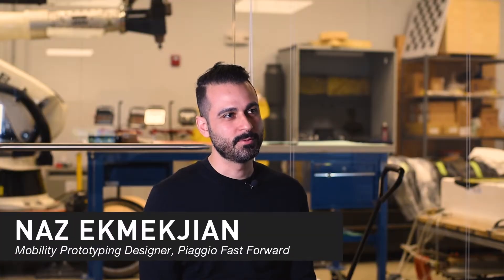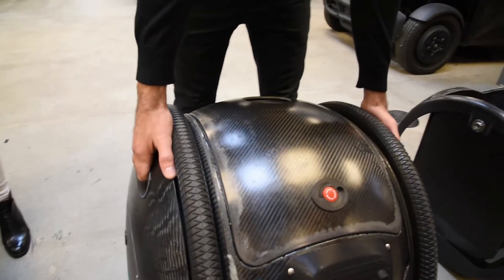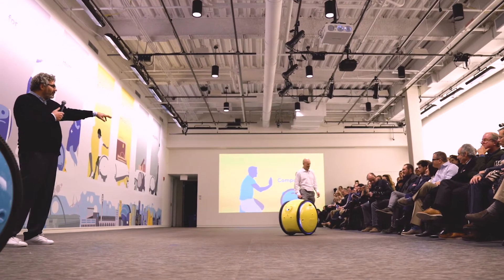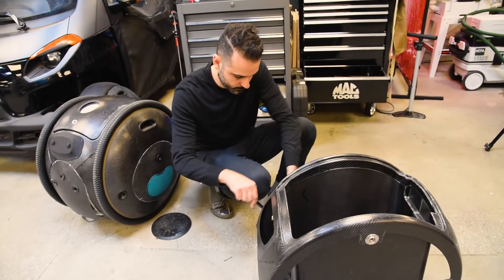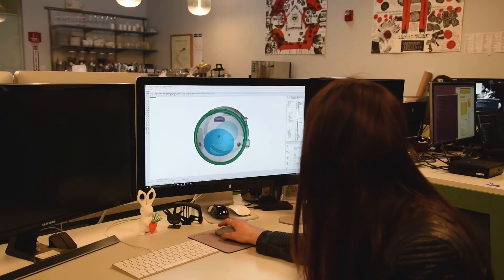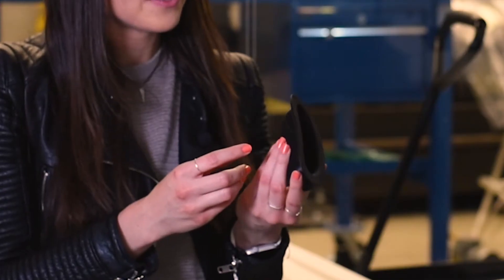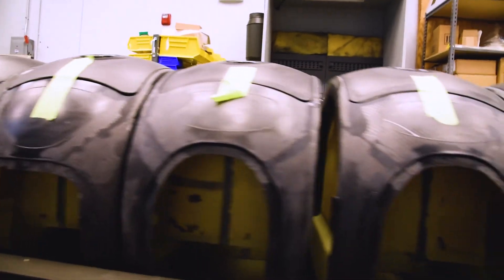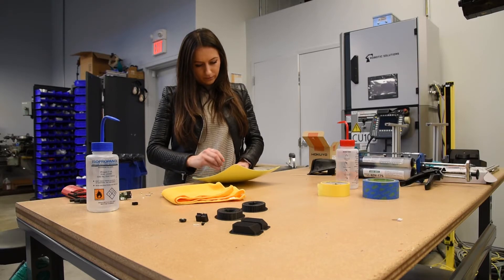Piaggio Fast Forward | 3D Printed Robot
Piaggio Fast Forward uses their fleet of three Markforged printers to drive design innovation through prototyping and manufacture end-use parts for their robot.

Learn how their engineers and designers leverage Markforged technology to pioneer the intelligent movement of people and goods at just the right scale - larger than drones but smaller than autonomous cars.